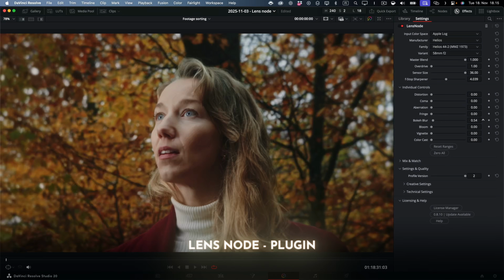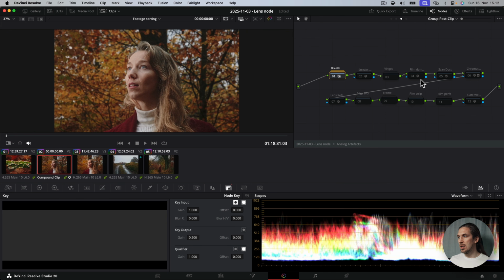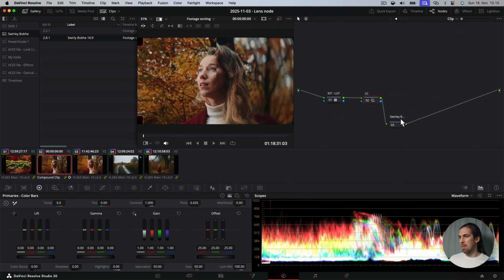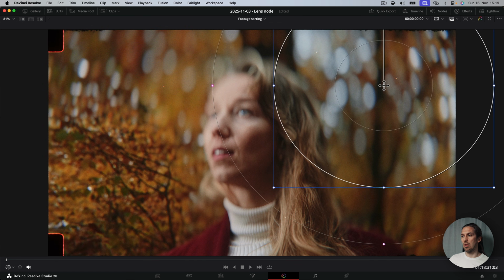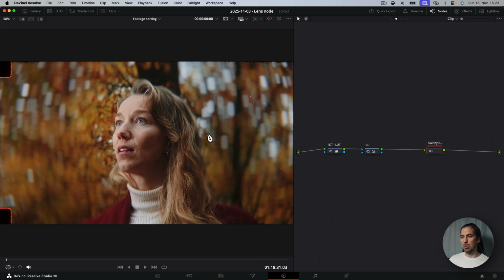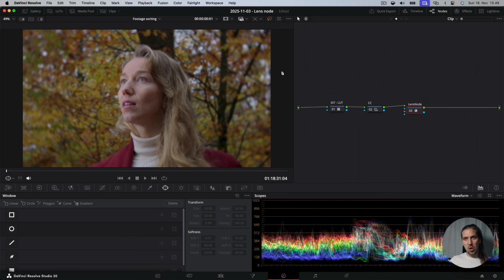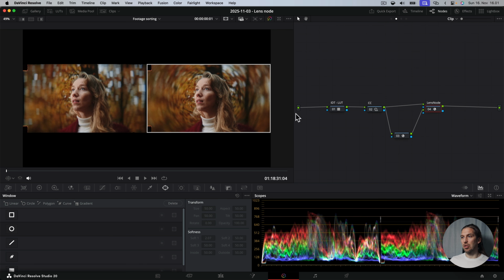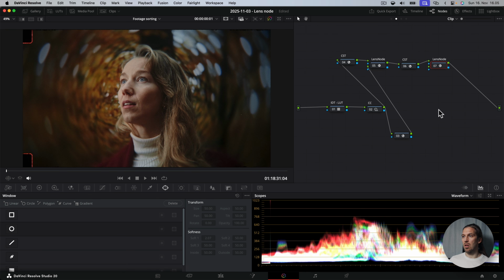How to create Swirly Bokeh in POST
LEARN MODE of LensNode:
Use my code: JOOWORKS and you are golden"